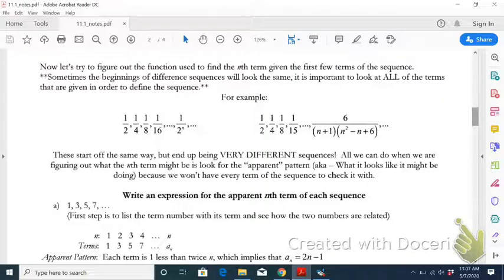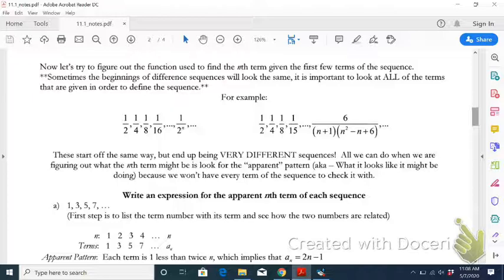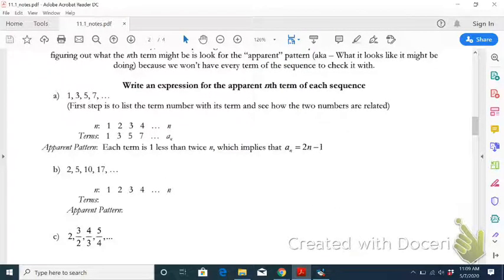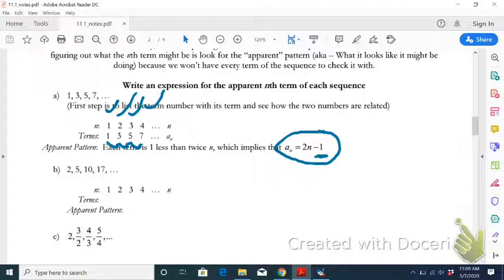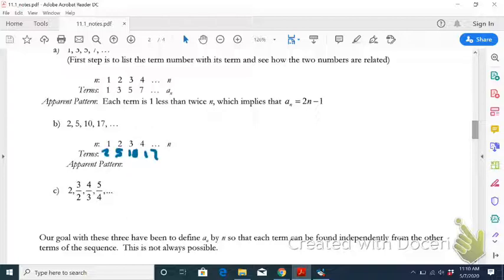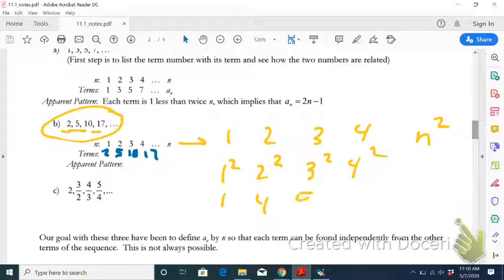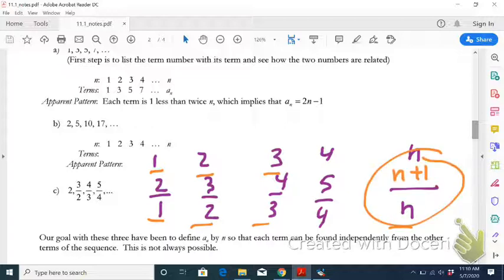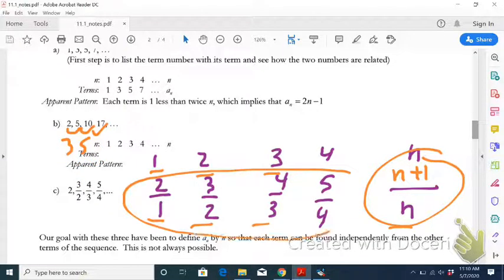(11.1 Alg 2 H) Sequences and Series Part 2 of 7